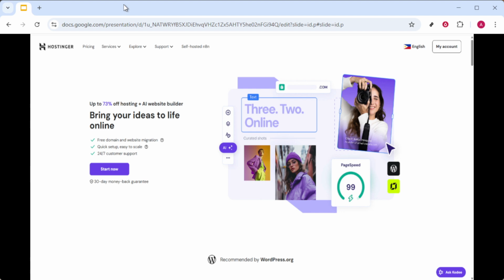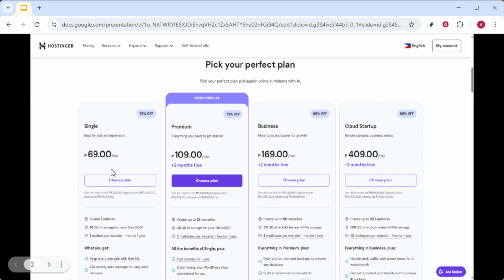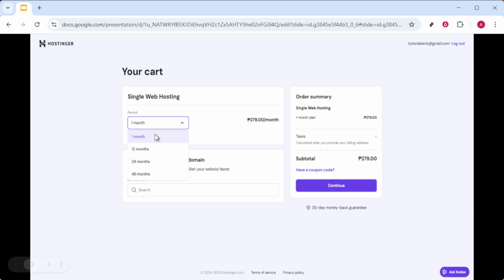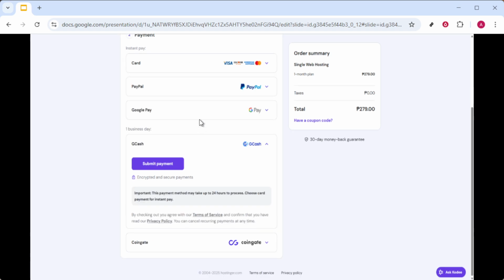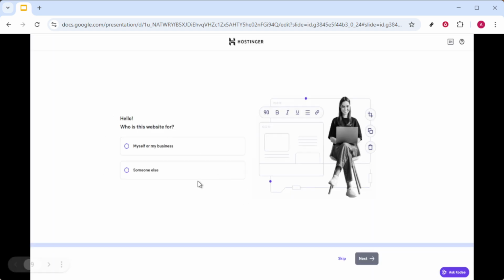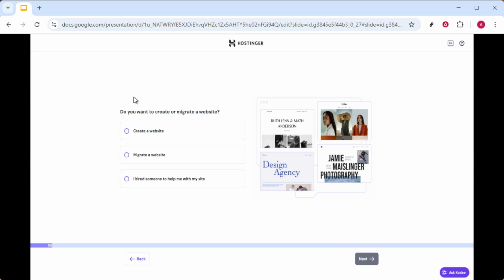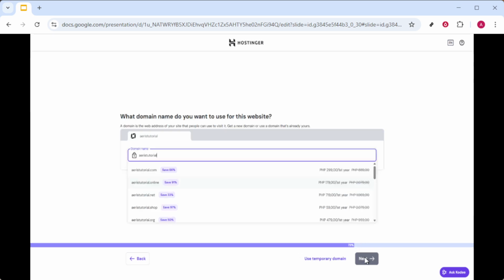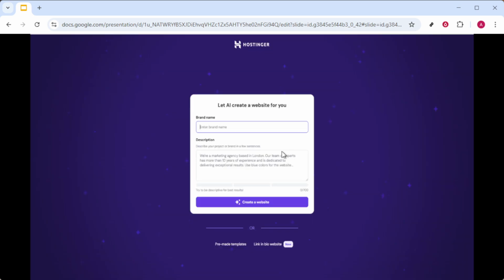How To Make A Website in 3 Minutes (Using Hostinger)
Learn how to make a fully functional website in just 3 minutes using Hostinger in 2025. This quick step-by-step tutorial is perfect for beginners who want to get their website online fast without any coding knowledge.

What you’ll learn:
• How to sign up for Hostinger hosting
• Installing WordPress or using Hostinger Website Builder
• Accessing your dashboard and customizing your website
• How to publish your site and make it live

👉 Start creating your website with Hostinger here: [YOUR_LINK]